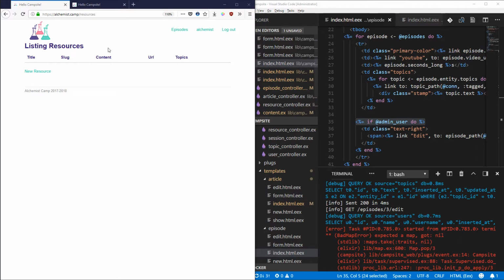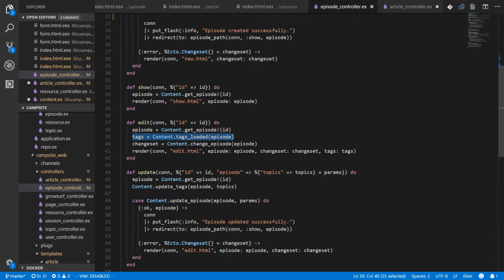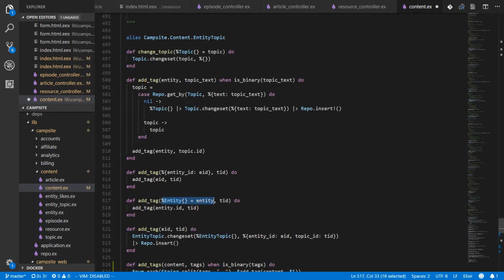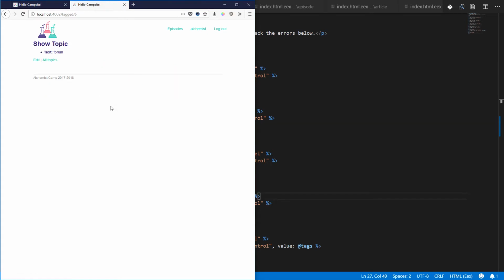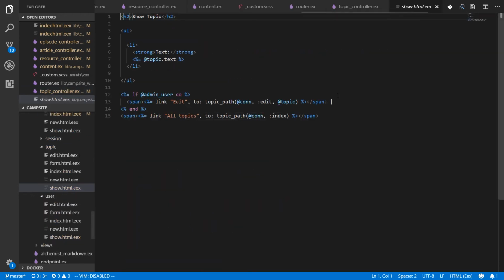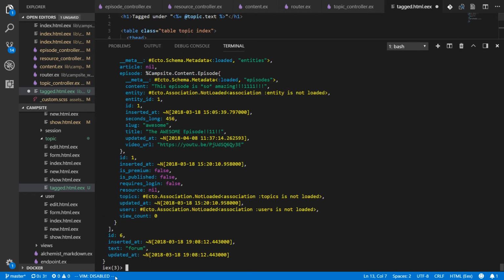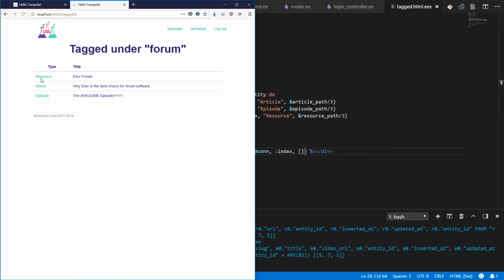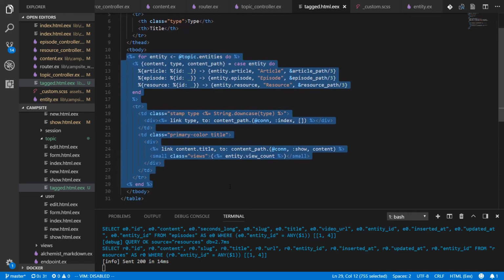Listing multiple types of content in a page template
In this episode we make an index page that renders multiple types of content into one table.

Our CMS has Articles, Episodes and Resources, all of which can be tagged under a unified tagging system. We'll make each tag link to a view of everything else that has been tagged with the same topic, regardless of whether those pieces of content are articles, episodes or resource links.